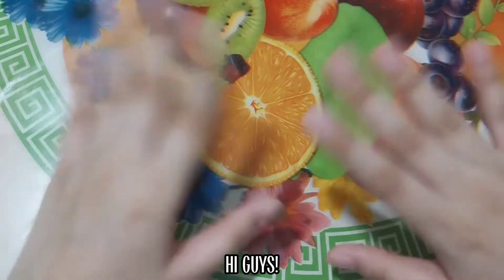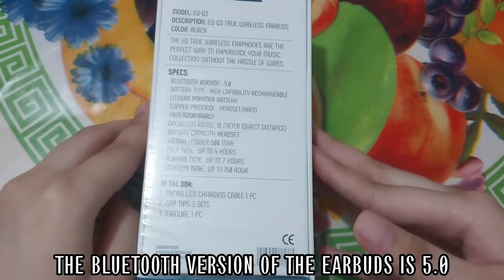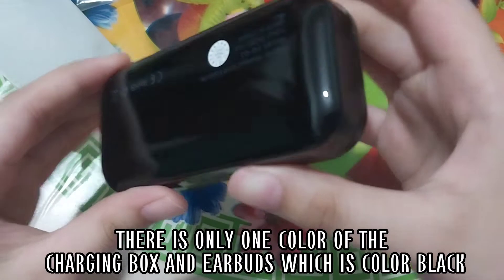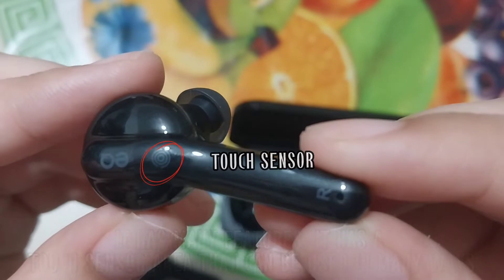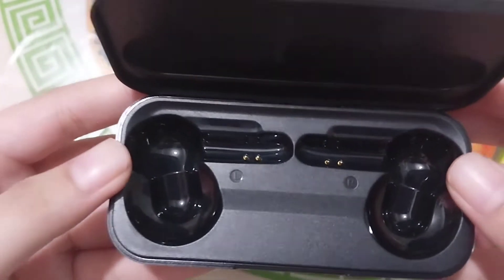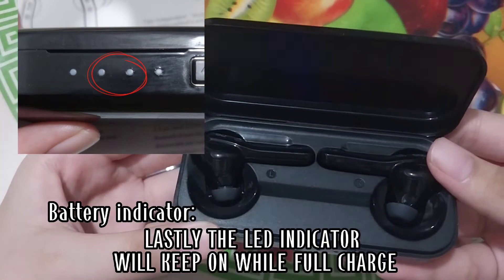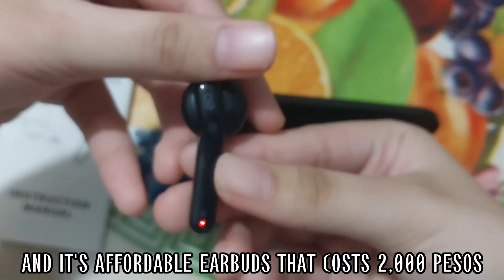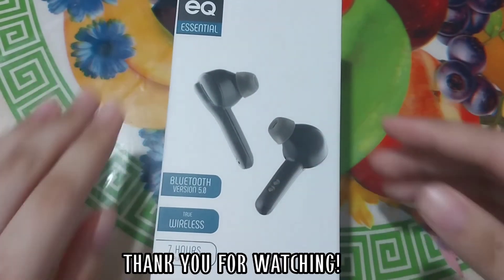UNBOXING EQ Q3 EARBUDS!!